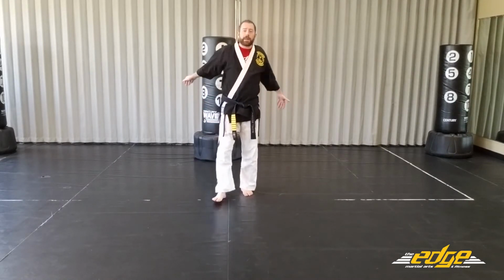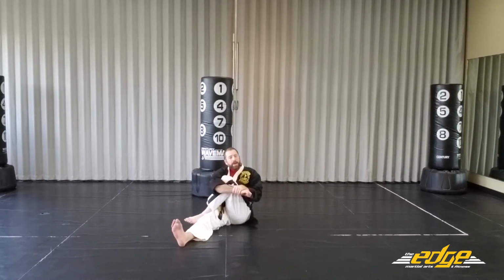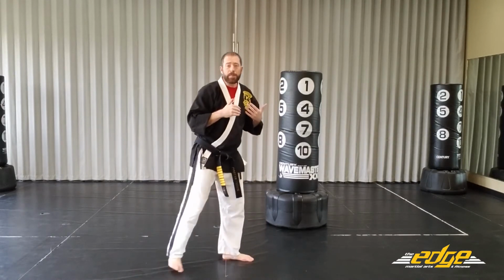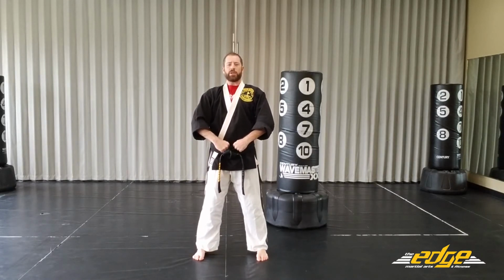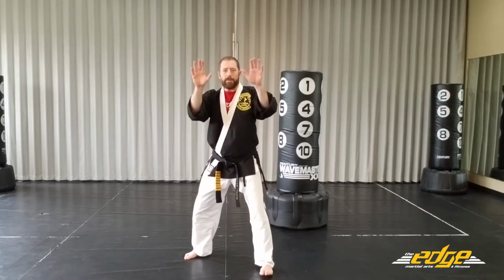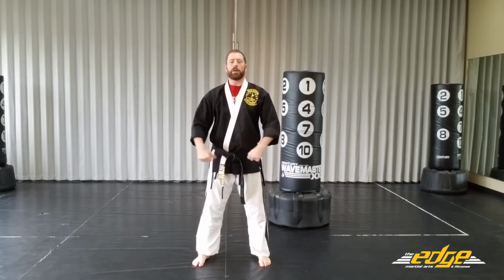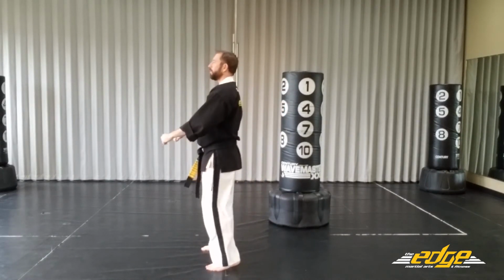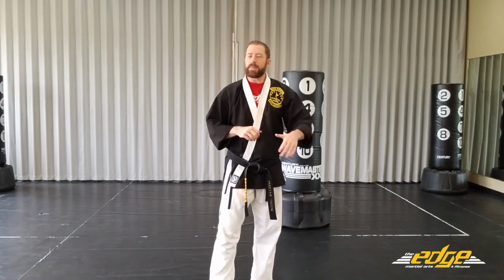Front Choke Defense with GM Thorn - 05/29/2020 - The Edge Martial Art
GM Nathan Thorn teaches a Front Choke defense series.